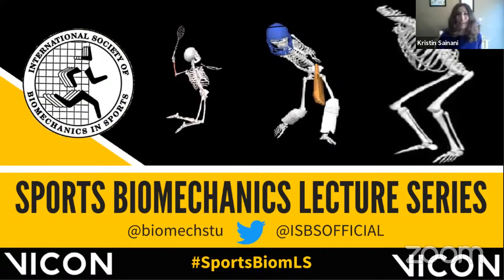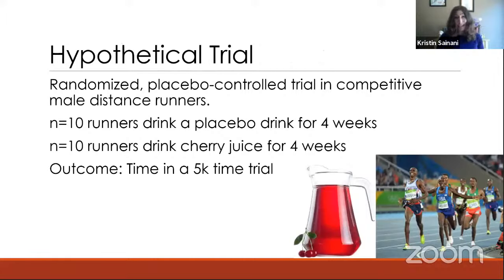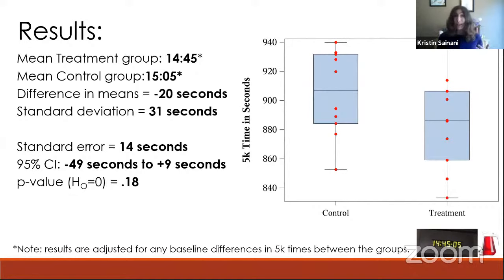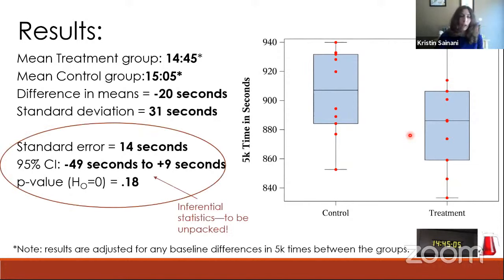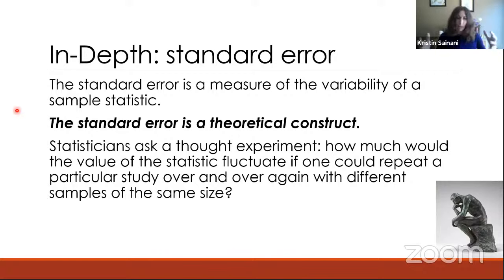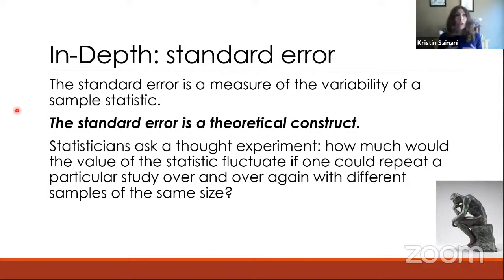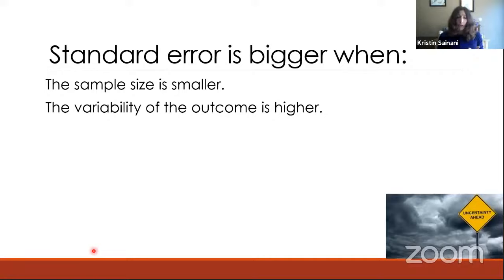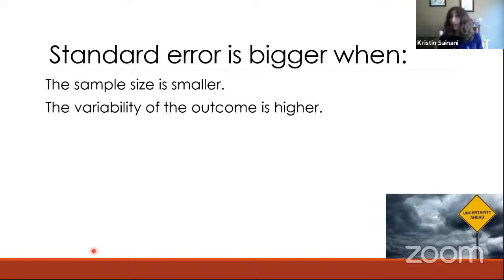Statistics Fundamentals | Dr Kristin Sainani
Lecture 20 of the Sports Biomechanics Lecture Series
Kristin Sainani presents a 'nuts and bolts' lecture, explaining fundamental concepts in statistics. This includes standard error, confidence intervals, p-values, hypothesis testing, and minimal effects testing. The examples are from sports science but are relevant for many disciplines.

00:00 Sports Biomechanics Lecture Series
01:28 Statistics Nuts and Bolts
03:29 What is Statistical Inference?
05:13 What is Standard Error?
09:21 Simulating Study Results
16:46 Effect of Sample Size on Statistical Results
18:26 Effect of Variability (Standard Deviation) on Statistical Results
20:02 What Factors Affect Standard Error?
25:46 What is a Confidence Interval?
36:39 P-Values and Hypothesis Testing
37:18 What is a P-Value?
42:17 What is a Hypothesis Test?
44:11 What is an Alpha (Significance Level)?
50:28 Minimal Effects One Sided Testing
54:02 Misinterpretations of P-Values
57:21 The Value of P-Values
59:55 Limitations of P-Values
01:01:25 Debates Over Significance Testing and P-Values
01:04:24 Q&A (Small Sample Sizes, n = 1, Multiple Comparisons, MBI, and More)

Sports Biomechanics editorial: Recommendations for statistical analysis involving null hypothesis significance testing